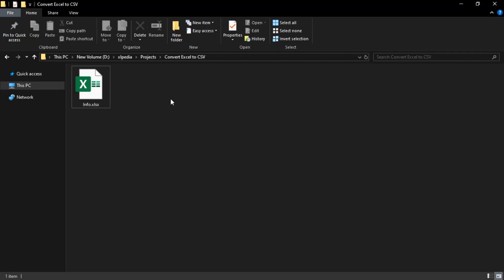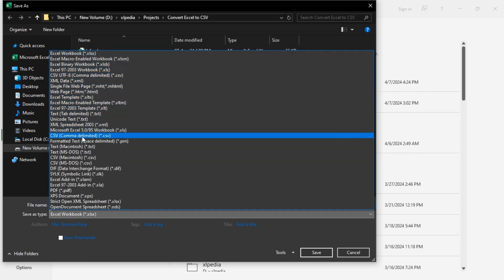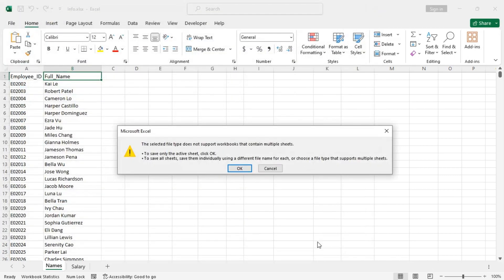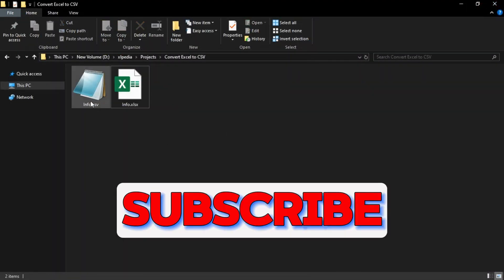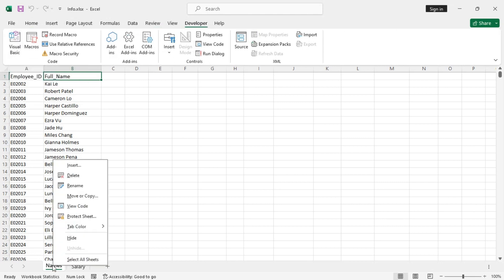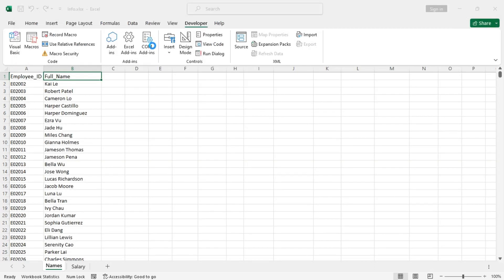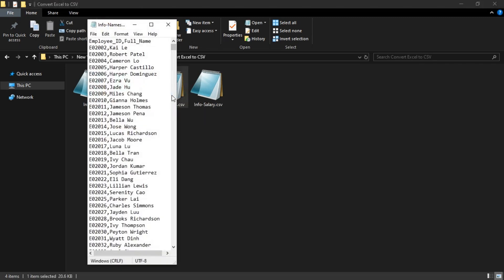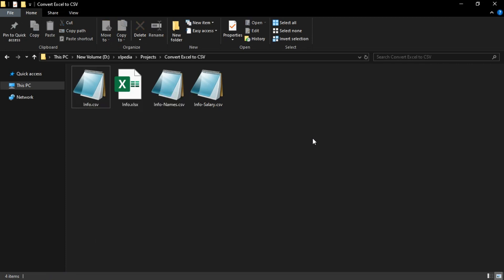Convert Excel to CSV Comma Delimited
Learn how to convert excel files to csv comma delimited files with or without vba.